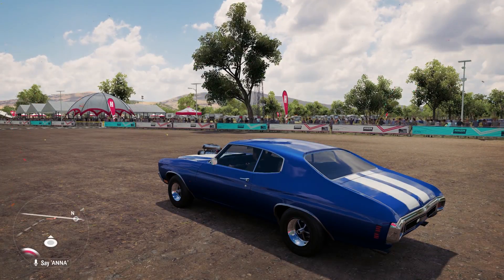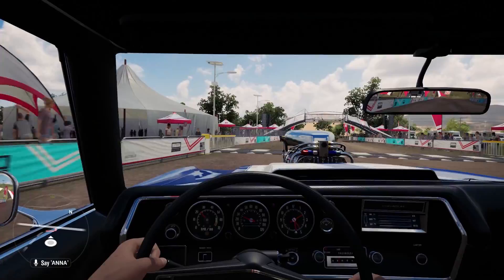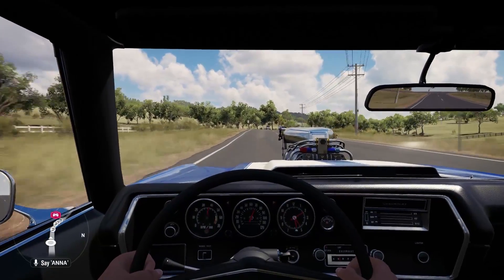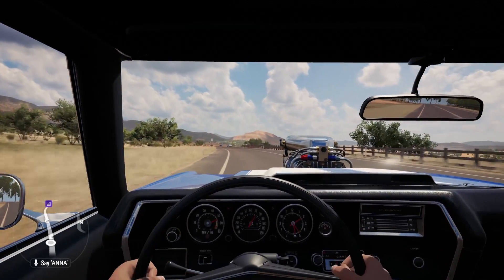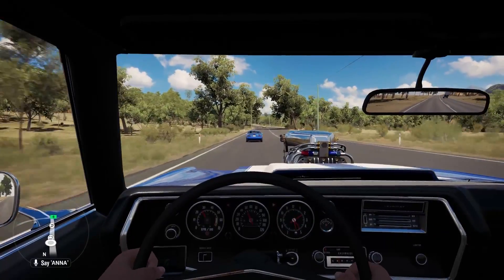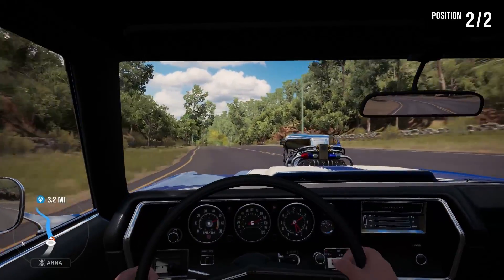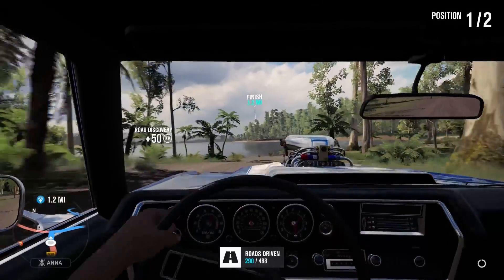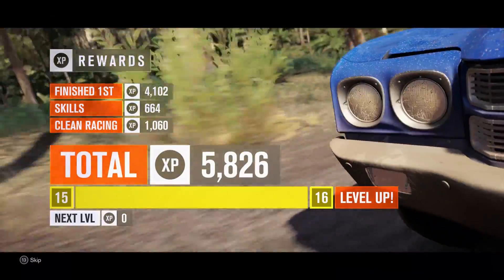Forza Horizon 3 - Cruising in a 1970 Chevelle SS 454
Cruising in the Chevelle!